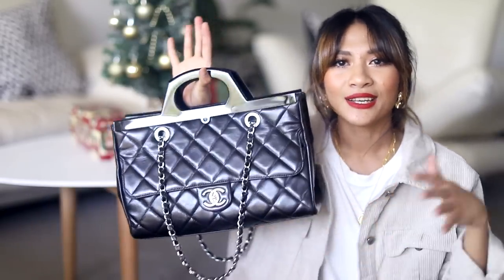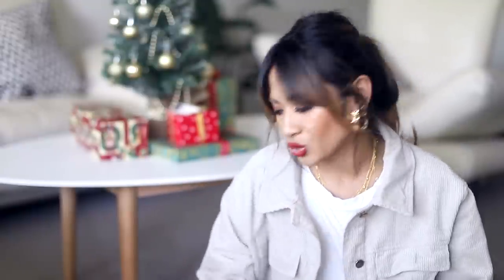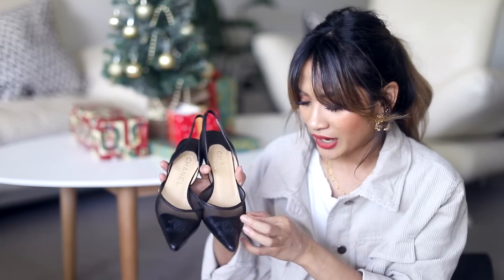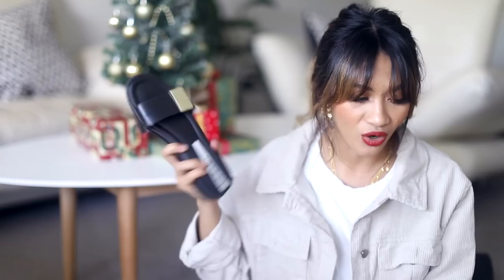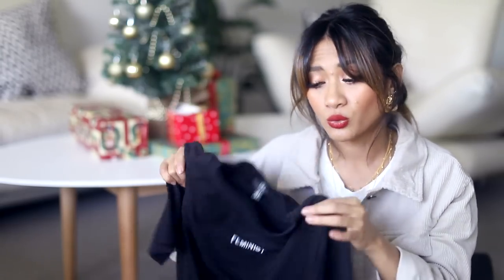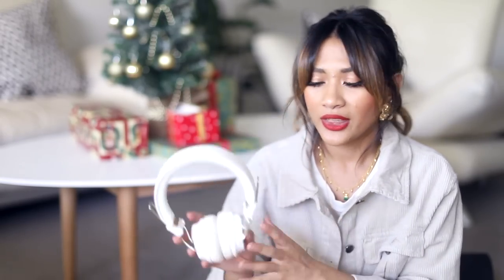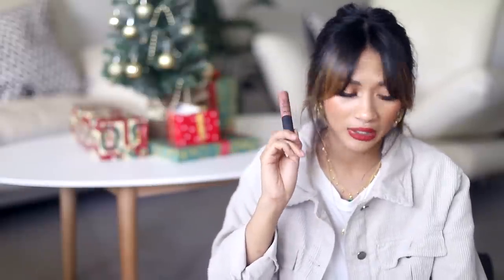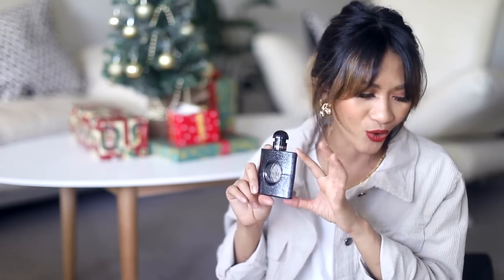2017 FAVOURITES | BAGS, SHOES, ACCESSORIES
ITEMS MENTIONED:
- Chanel CC Delivery Small
- Chanel Burgundy Red Classic Flap Bag
- Gucci Camera Bag
- Dior Trotter Saddle bag
- Chanel Point Heels

CASHBACK WEBSITES: Get further discounts when you shop!
It's sometimes worthwhile signing up for both there are aften different discounts on different websites so good to check which one has higher cash back.